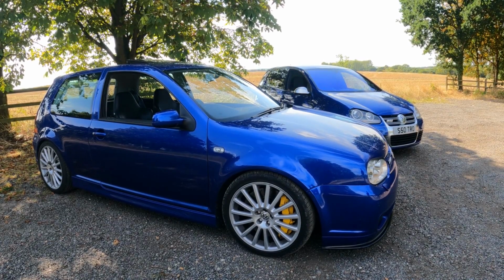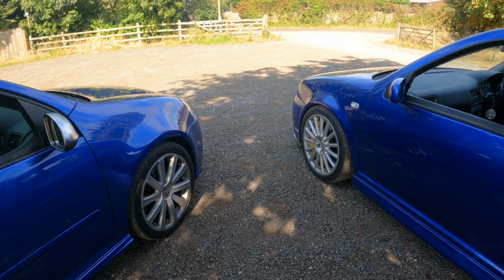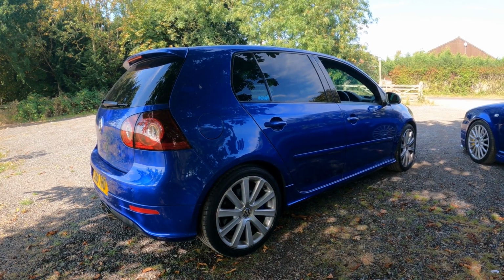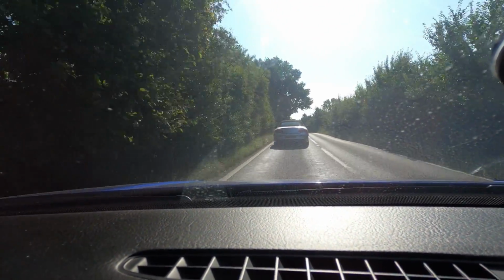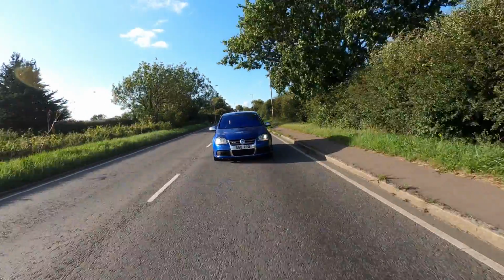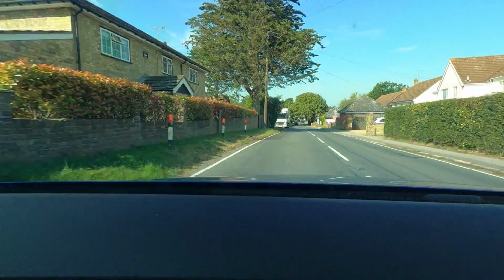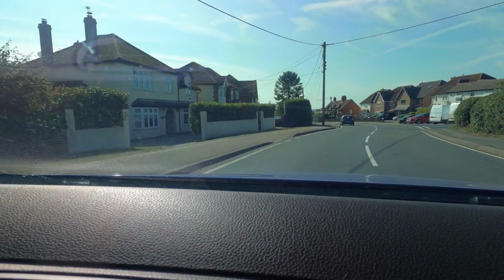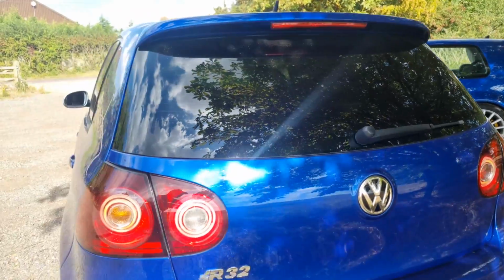Volkswagen Golf R32 MK4 vs Volkswagen Golf R32 MK5 | Brothers in Arms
In this video, I review a Volkswagen Golf R32 MK4 against my Volkswagen Golf R32 MK5 and we'll be looking at the differences between these two generations. Both share the same engine but apart from that and the paintjob, are there any real differences?

Want to feature on the channel and have your car reviewed? Do you drive a car that's rare, unique, quirky, fast, highly modified or interesting? Whether it's a VW Passat TDI with 300,000 miles on the clock or a Bugatti Chiron, we want to review anything interesting that is worthy of being shared with a wider audience.

Thank you for your viewership and support.